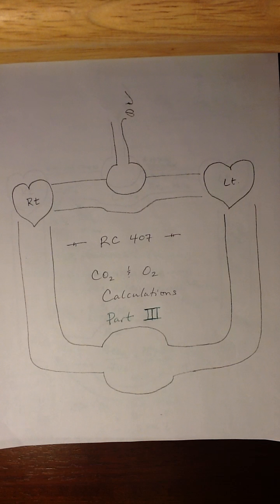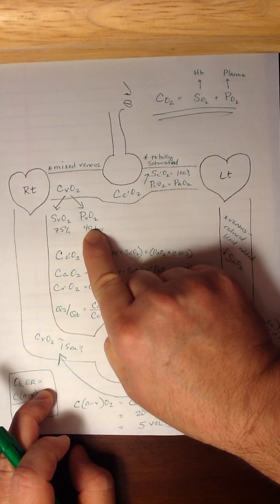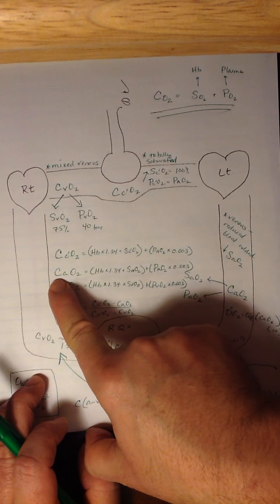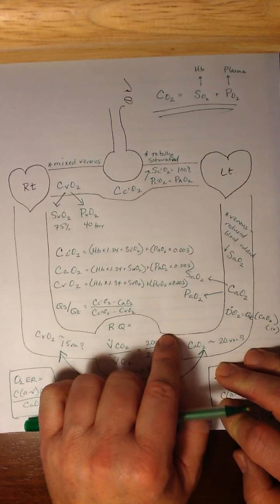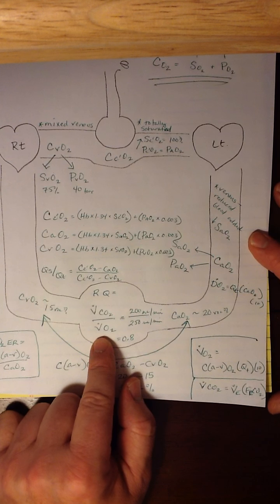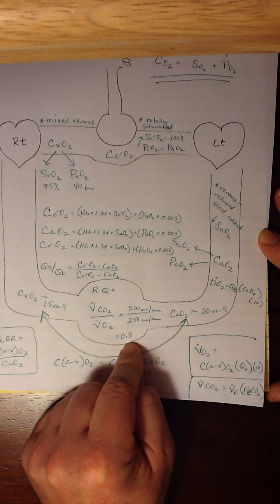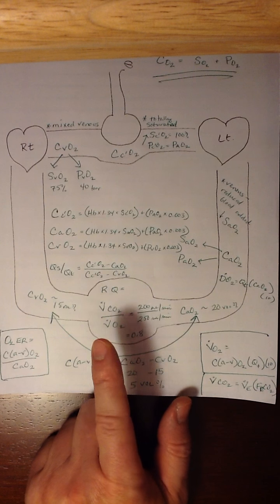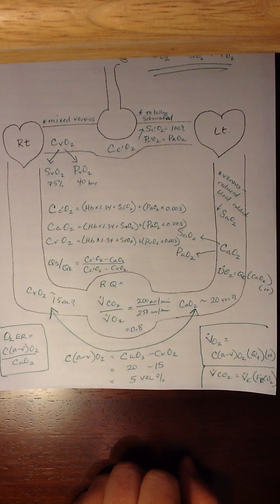RC 407 Video 5